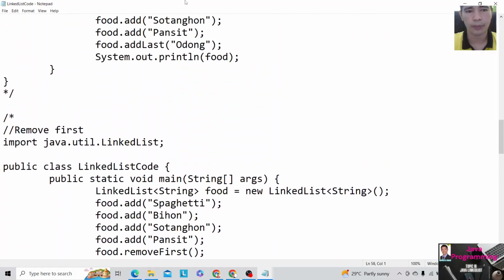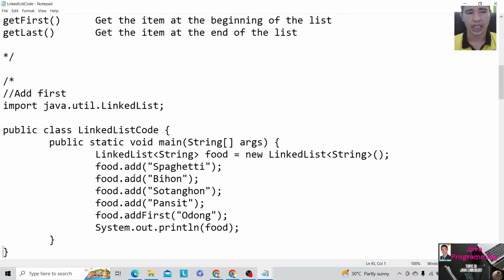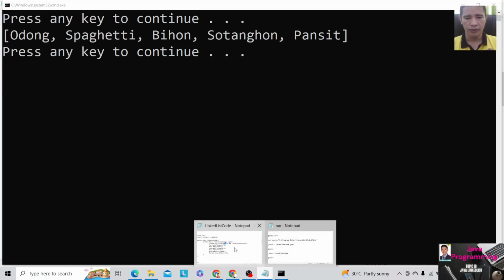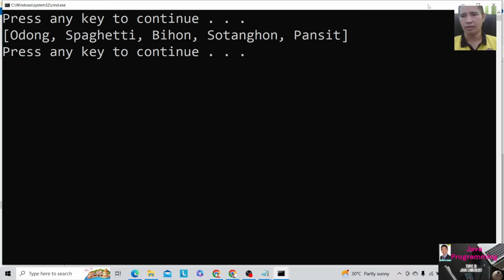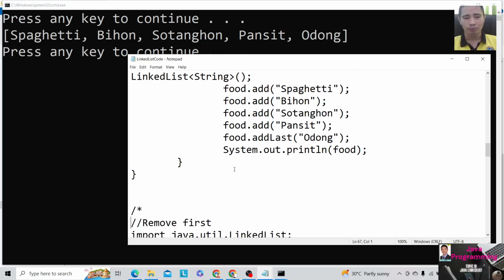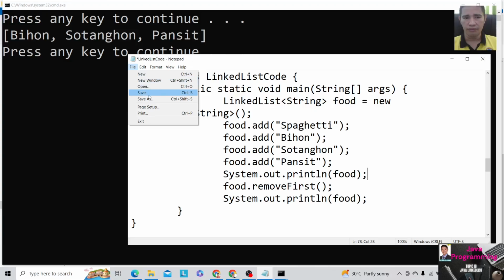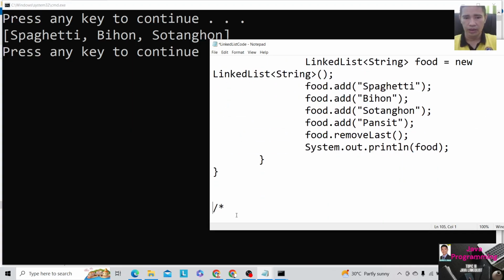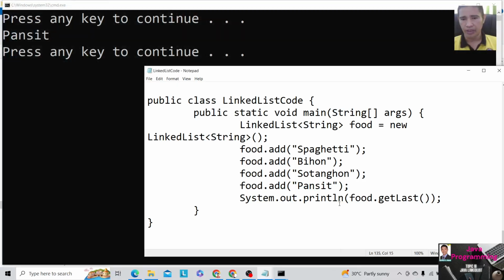SirParts' Java Programming: Topic 18 Java LinkedList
In this video, you will learn how to create a LinkedList.